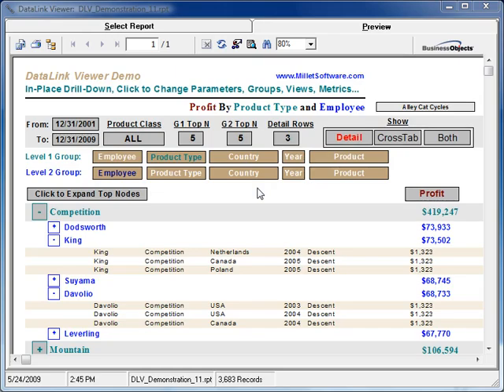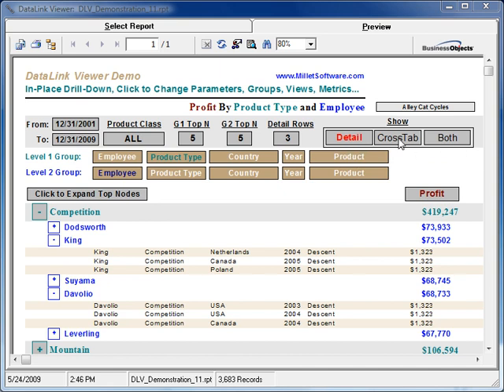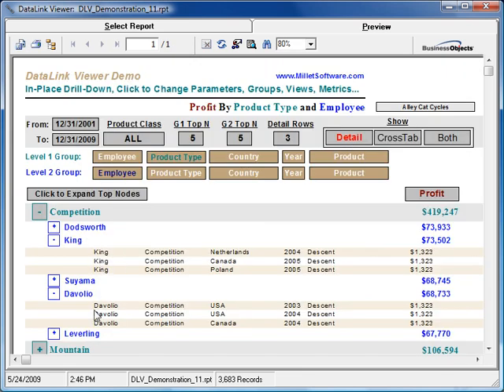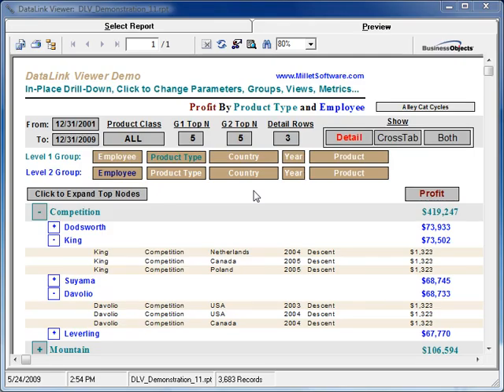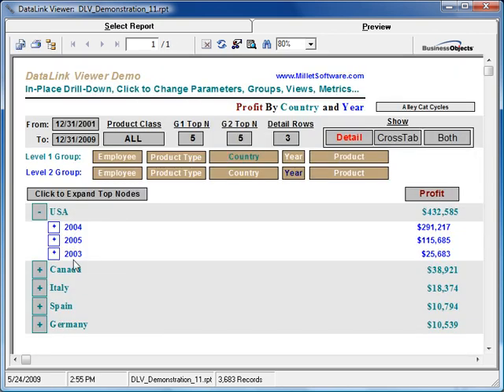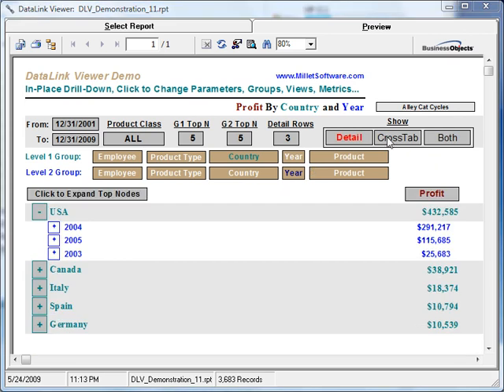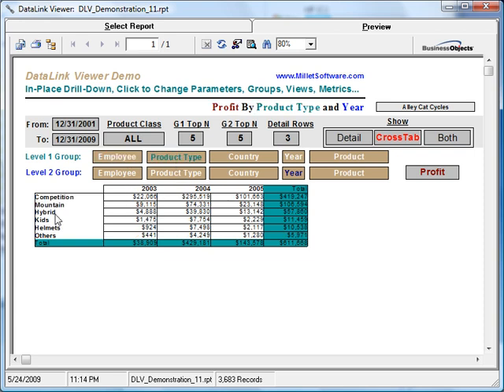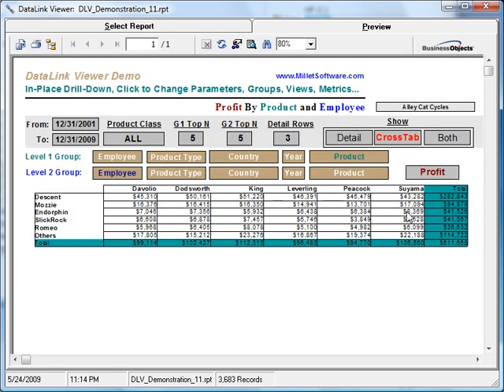DataLink Viewer: Click to Change Formula Value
Demonstration of DataLink Viewer for Crystal Reports feature whereby a user click can change a formula value and trigger a change in view or grouping..